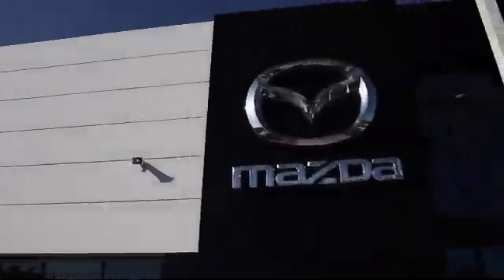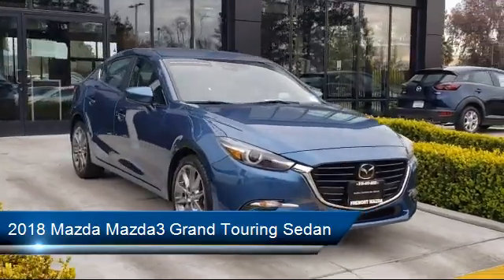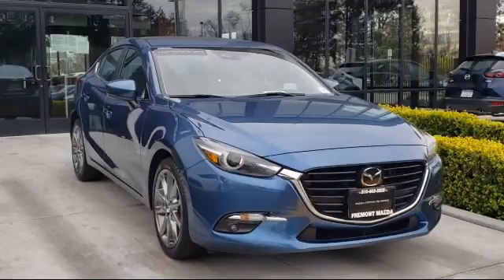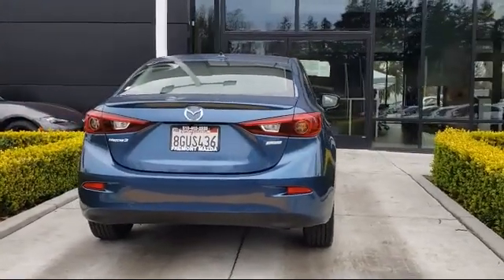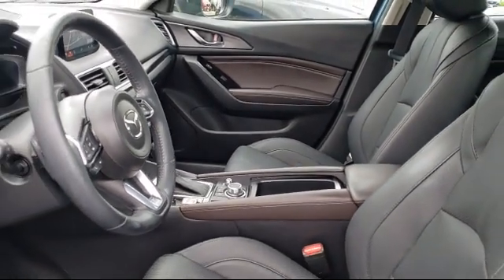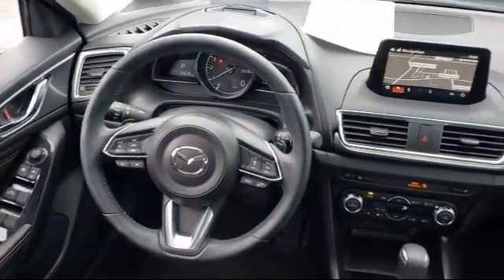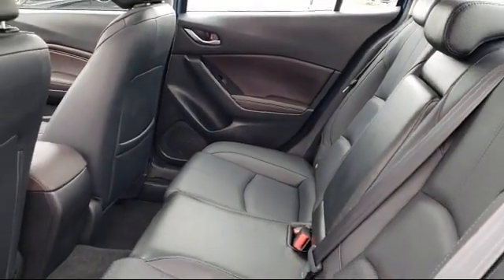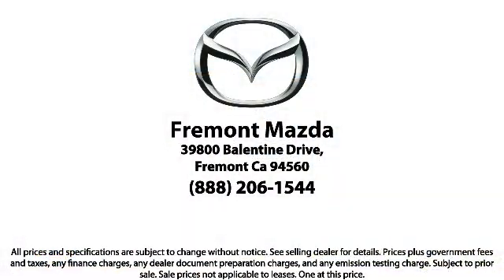2018 Mazda Mazda3 Grand Touring Sedan San Jose Palo Alto Hayward San Mateo Fremont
2018 Mazda Mazda3 Grand Touring Sedan Stock Number: M1889 Vin:3MZBN1W33JM165649.

Fremont Mazda
39800 Balentine Drive